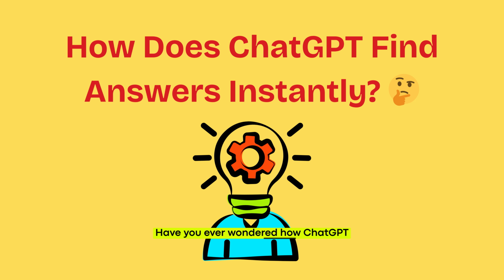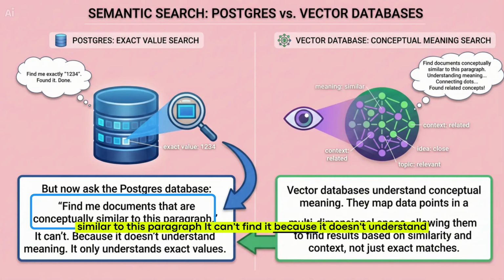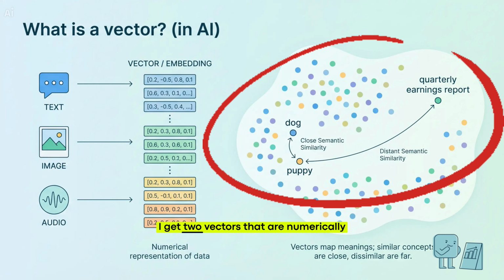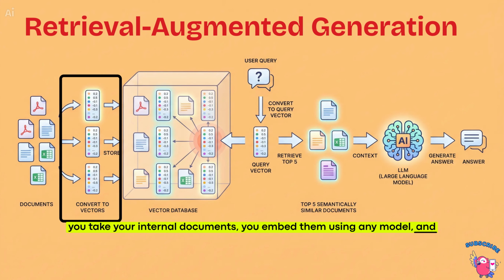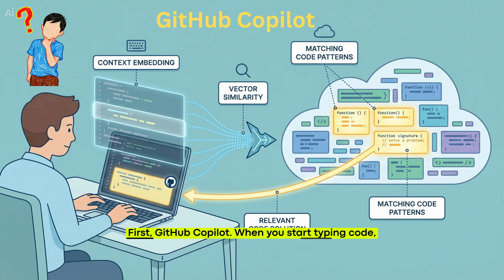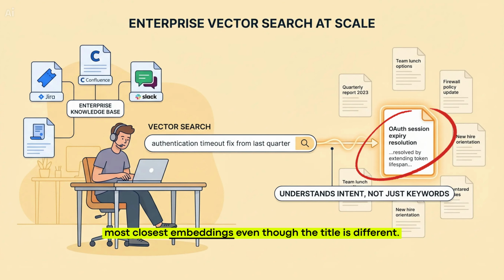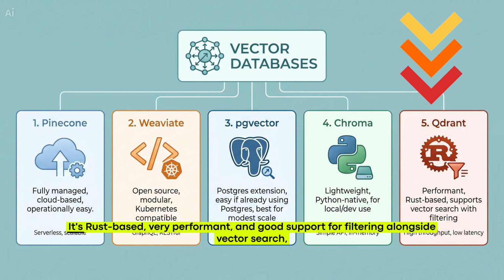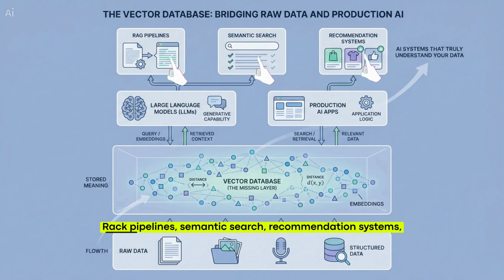Vector Databases Explained Simply (How AI Searches Data)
How does AI actually search and find information?

It’s NOT using keywords like Google.

Instead, AI uses something called vector databases —
which allow it to understand meaning, not just words.

In this video, I break down vector databases in the simplest way possible,
with real-world examples so you can actually understand how AI apps work.

You’ll learn:

* What a vector database is
* How AI performs semantic search
* Why keywords don’t work for modern AI systems
* How this connects to RAG and LLMOps
* Why this is a must-know concept for AI engineers

This is part of my LLMOps series,
where I break down how real AI systems are built.